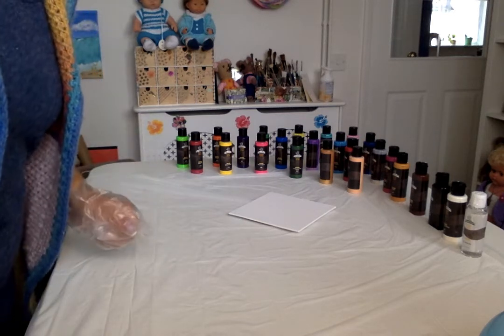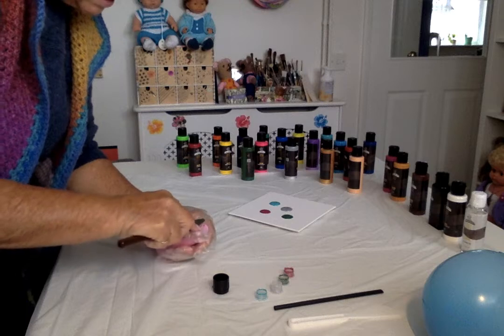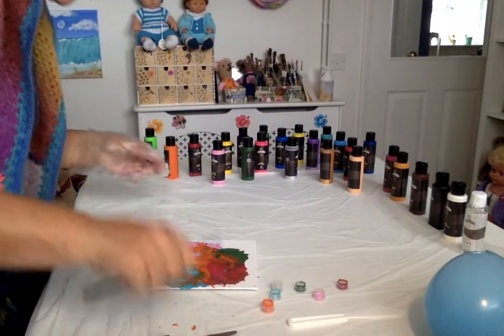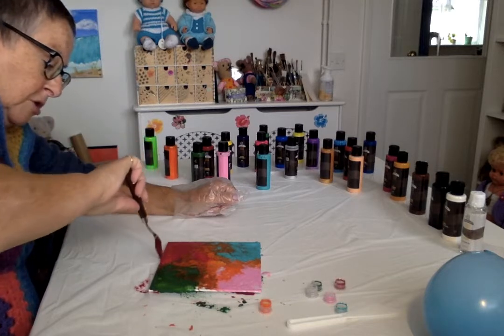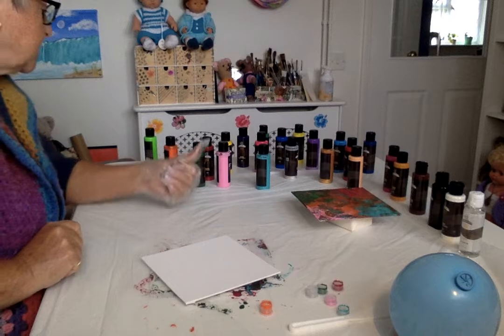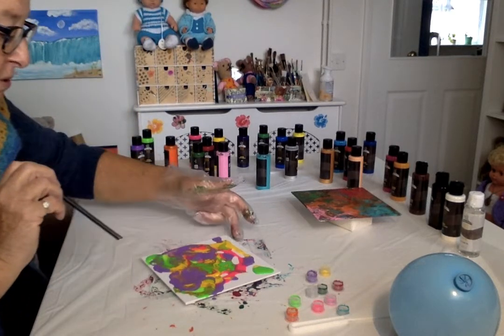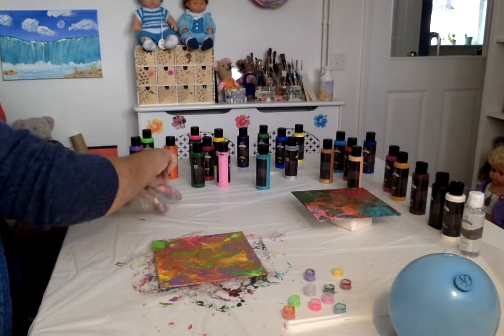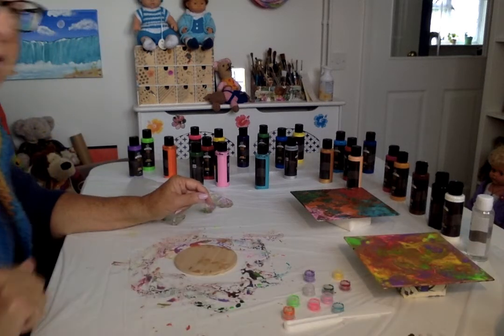First attempt at acrylic paint pouring art